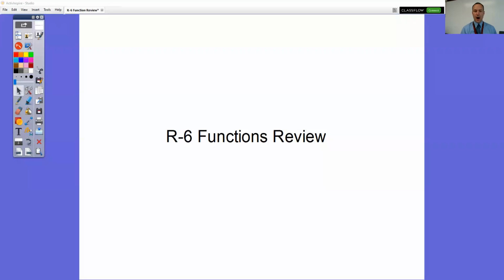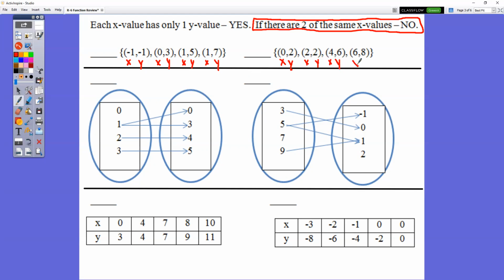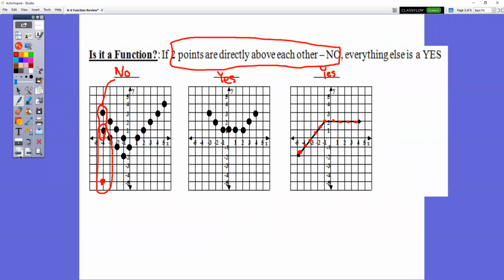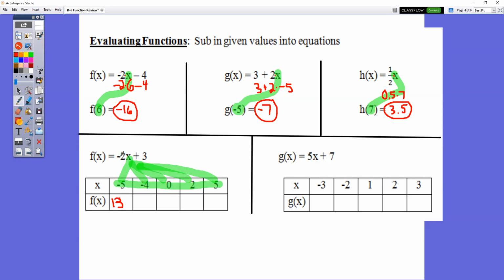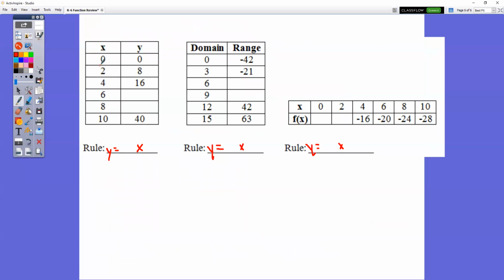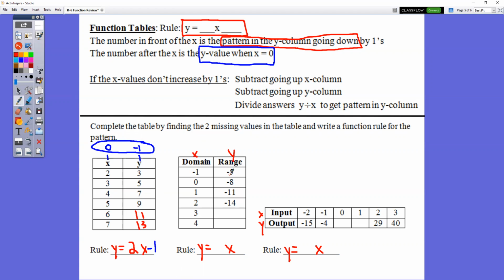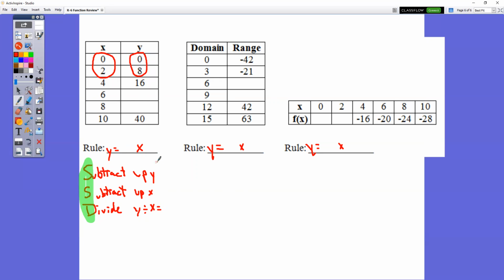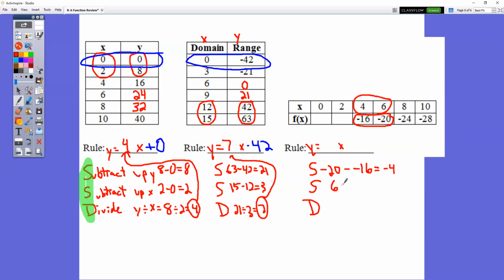Math 8 R-6 Functions Review